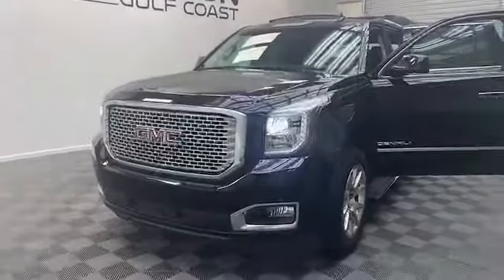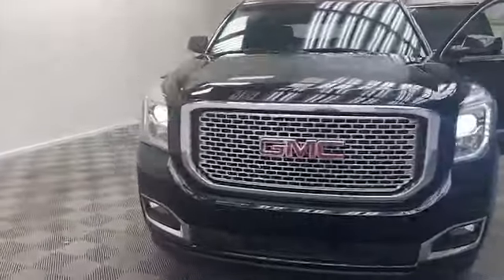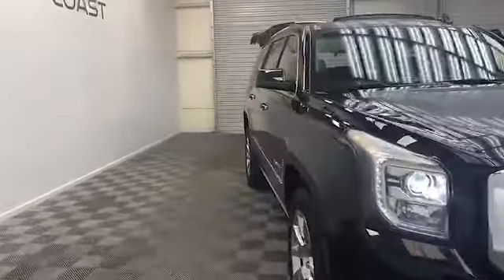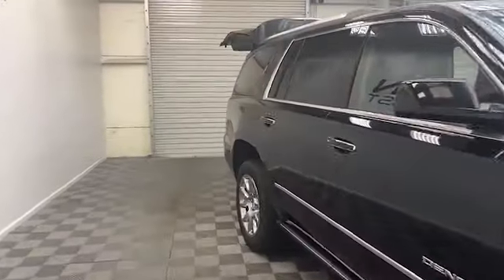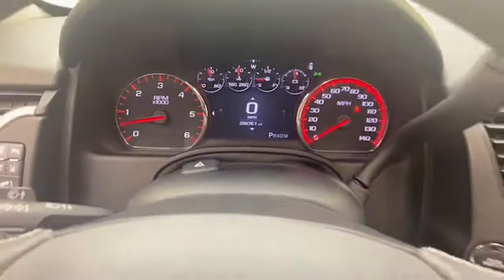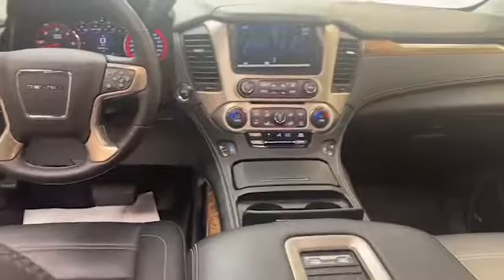2015 GMC Yukon Denali SUV for Sale!!!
VIN: 1GKS1CKJ0FR723157
Stock: P23157D